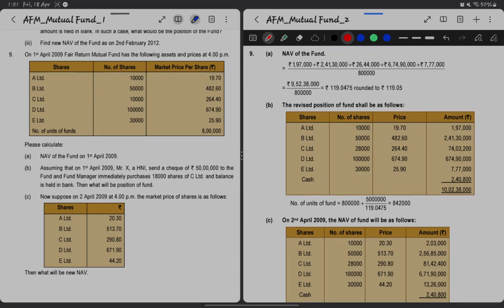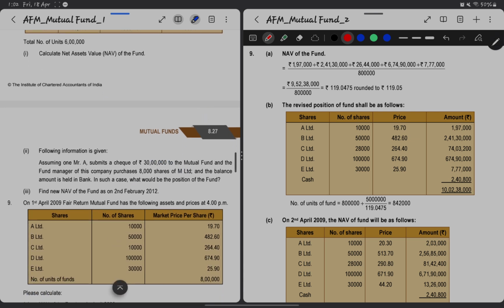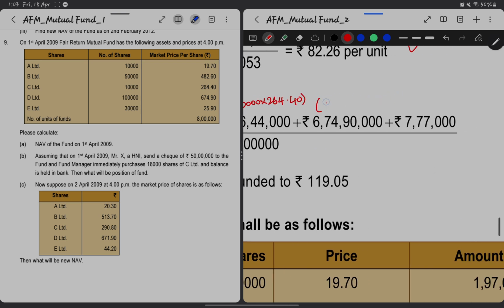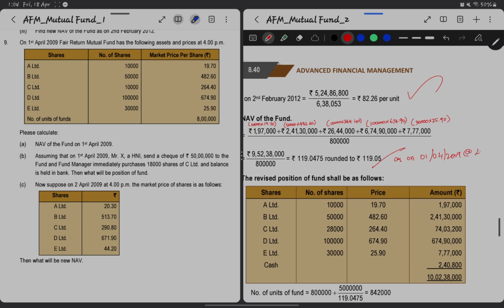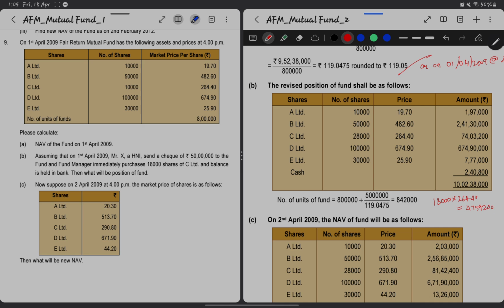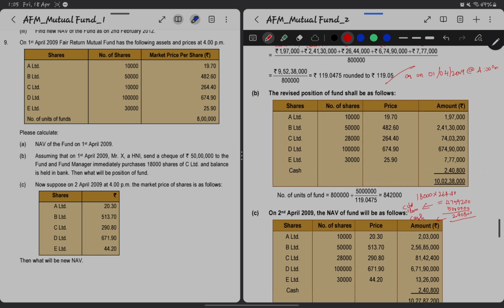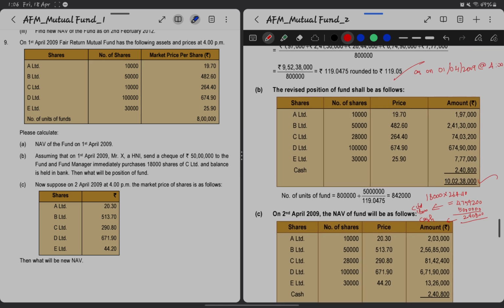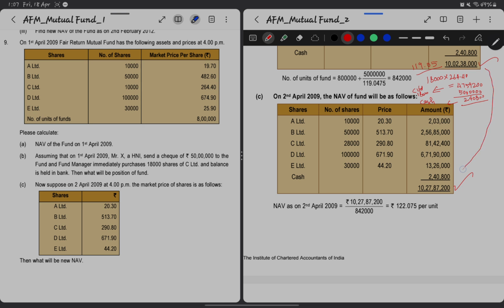CA FINAL AFM REVISION || CHAPTER 8 ( Mutual Funds ) || PRACTICAL QUESTION 9 || ENGLISH